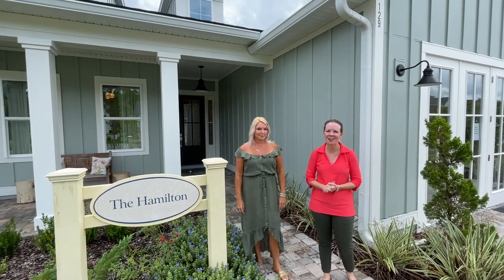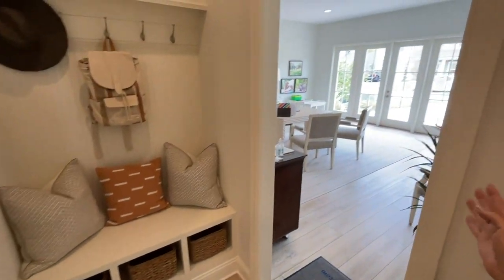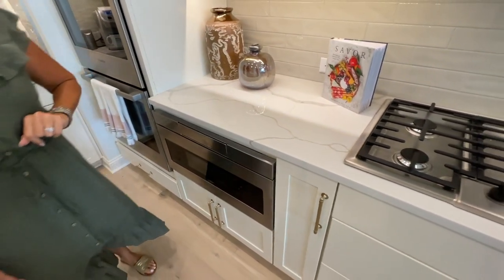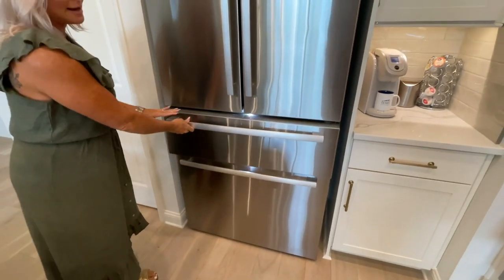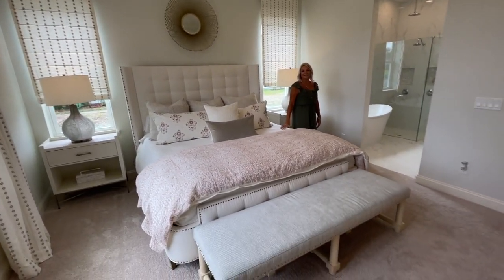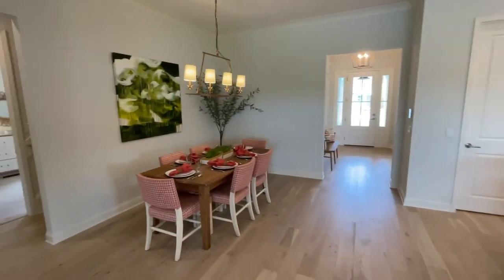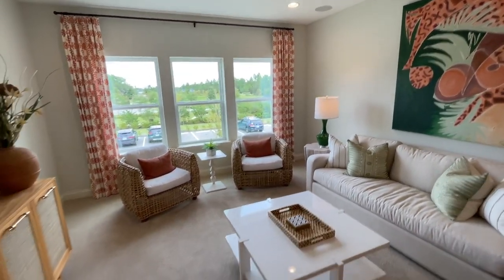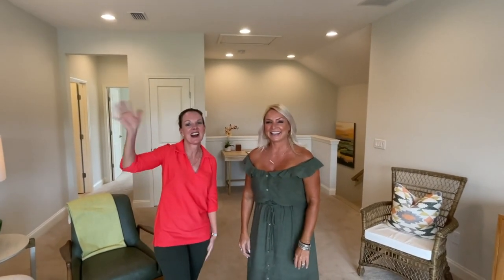WalkthroughWednesday Hamilton Model in Pioneer Village at Crosswater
Join us for a guided tour of Riverside Homes' Hamilton Model in Pioneer Village at Crosswater with Cindy Walters! This stunning model-home is NOW-FOR-SALE and comes with upgraded appliances, designer light fixtures and much more. To contact Cindy with Riverside Homes directly and to view floor-plan details, visit Nocatee's

To learn about master-planned Nocatee community, explore stop by Nocatee's Welcome Center.